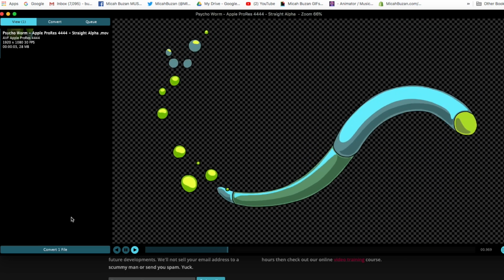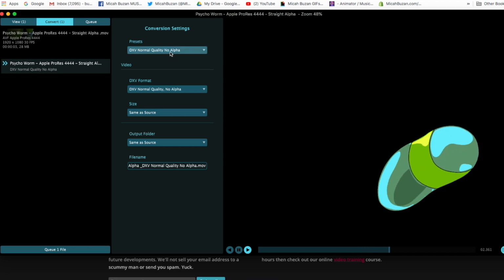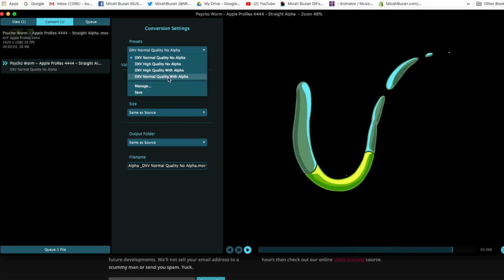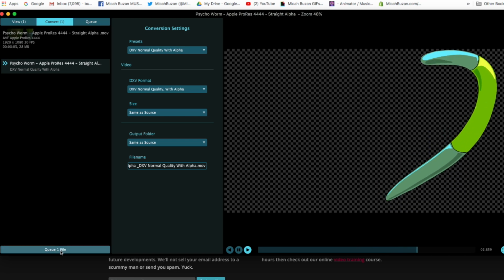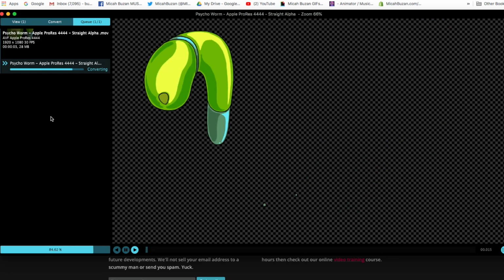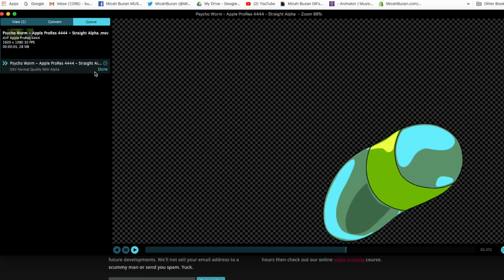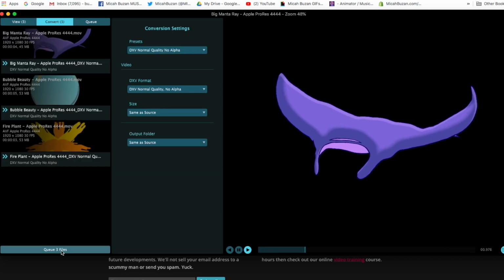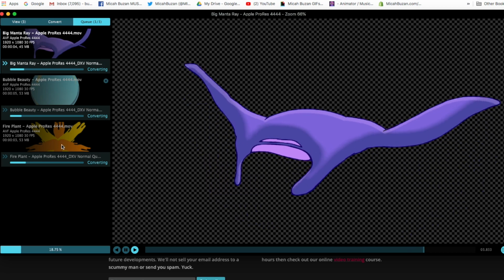Resolume Avenue & Arena: How to Convert Files to DXV (Tutorial)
In this tutorial for Resolume Avenue & Arena you'll learn how to convert files with Alpha channel into the DXV codec using Resolume Alley

The DXV 3 format is lightweight and high quality, making it perfect for Vjing with tons of VJ Loops layers.

-~-~~-~ SHOP (Things I Make)~~-~~-~-

🛒Coloring Books